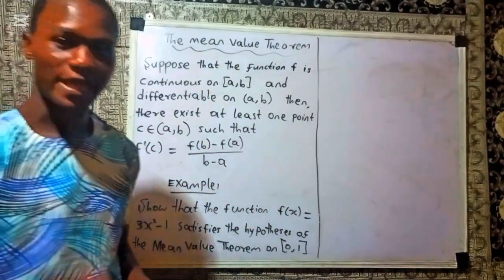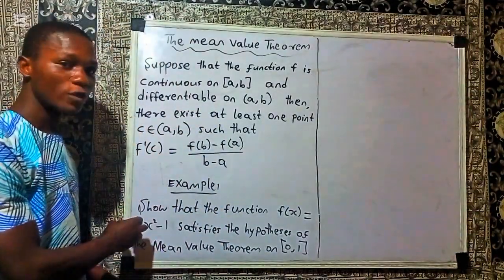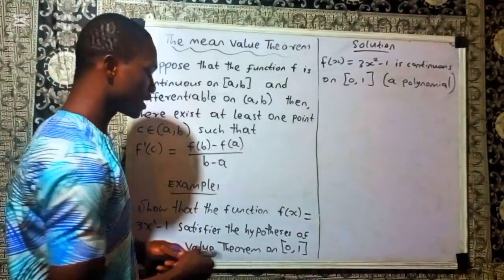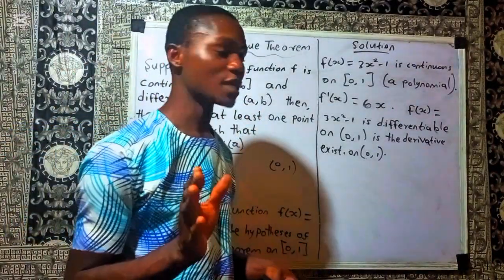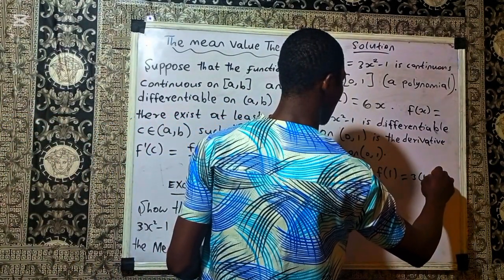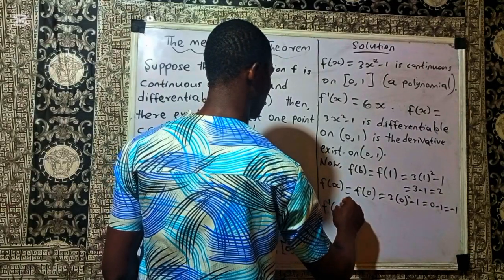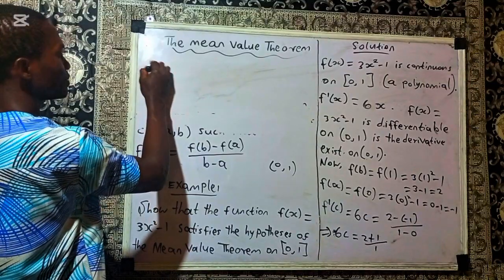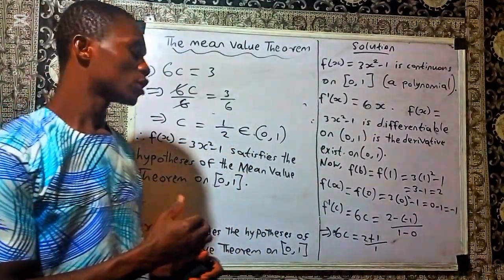The Mean Value Theorem